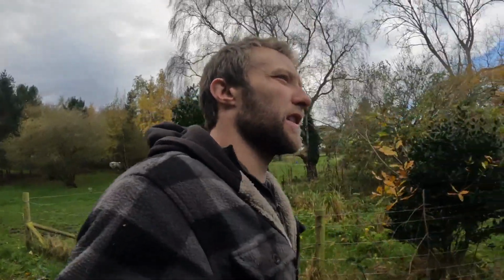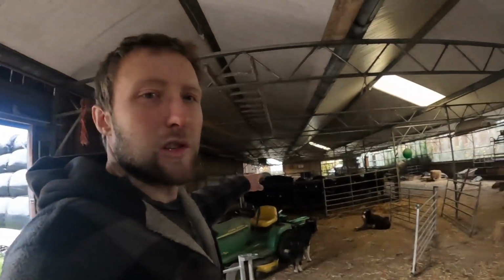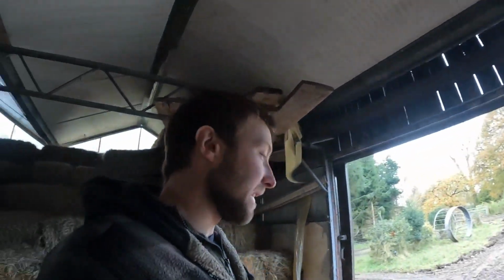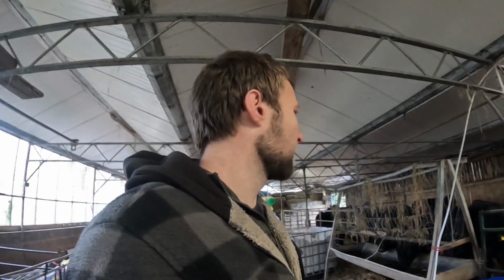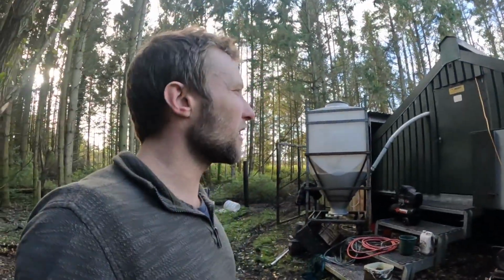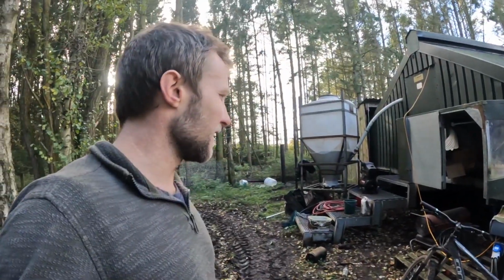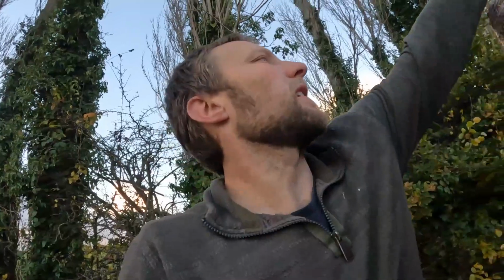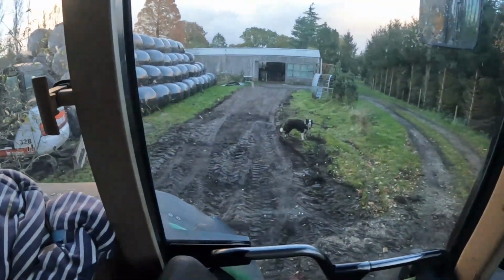New Hens in, Digging out new road